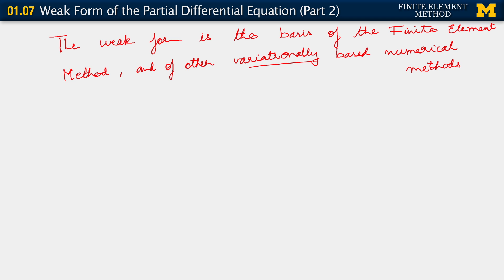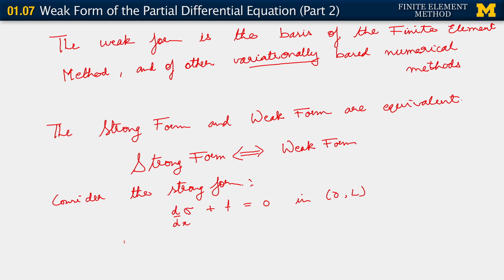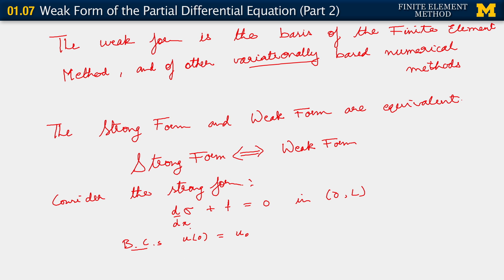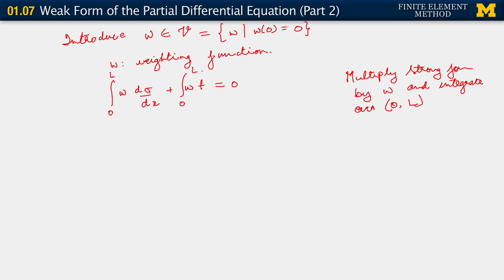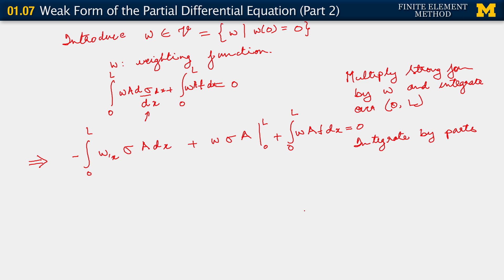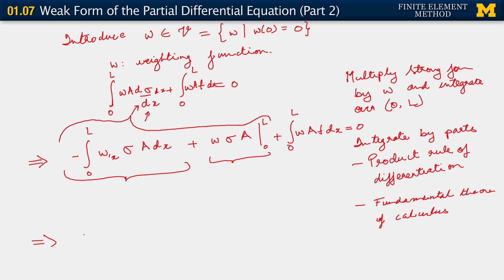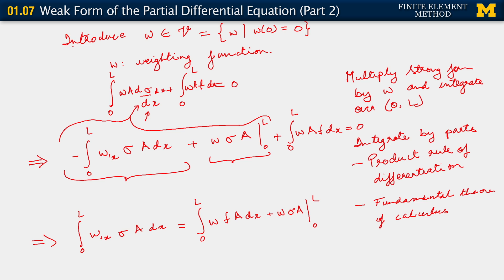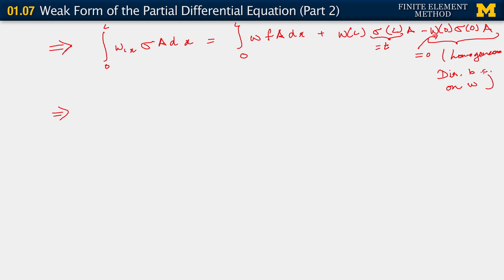01.07. Weak Form of the Partial Differential Equation (Part 2)